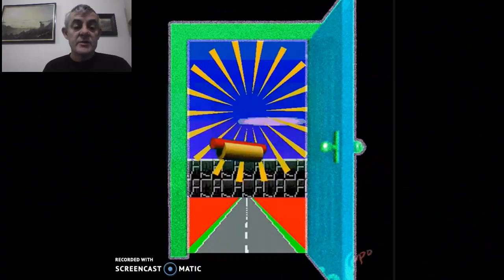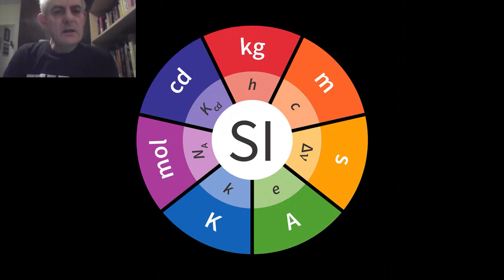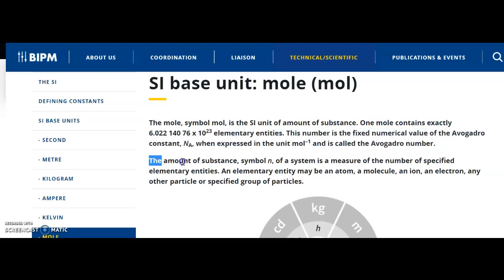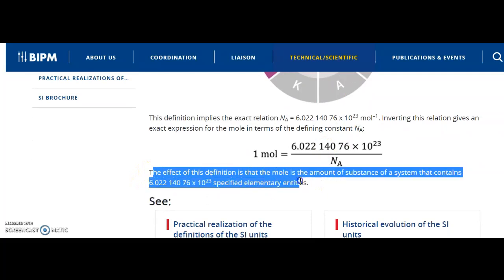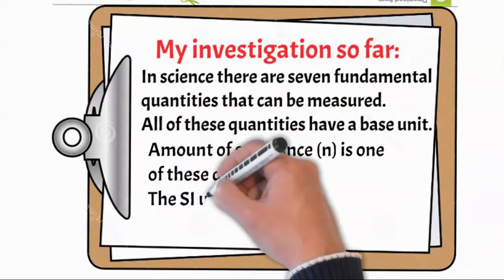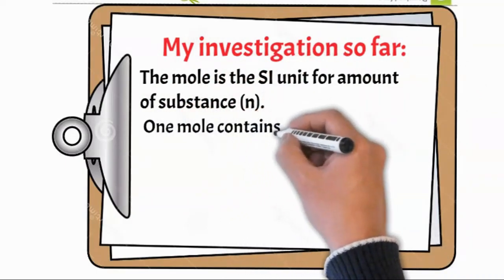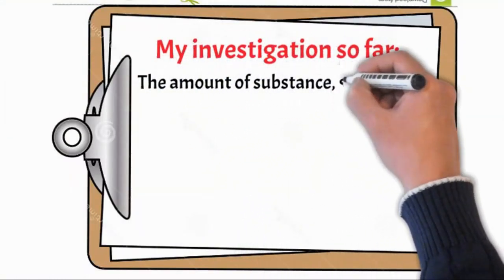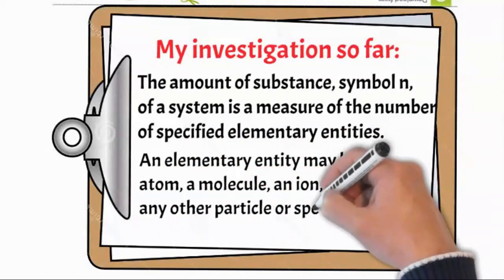Quantifying Chemical Reactions - The mole: SI Unit for Amount of Substance (Part 1)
The mole is presented as the SI unit for Amount of Substance (n), one of the seven fundamental quantities measured. The most current definition for the mole is provided in relation to Avogadro's constant.